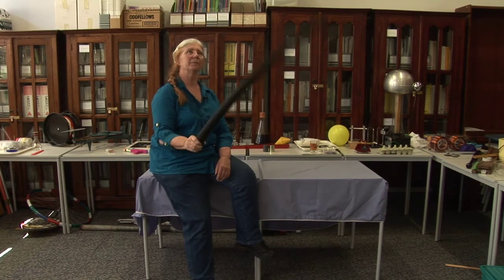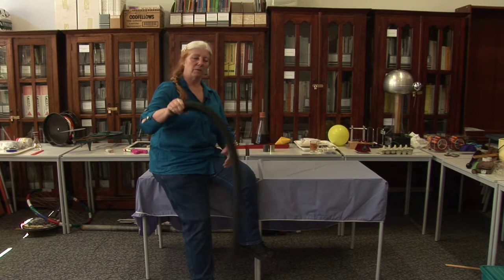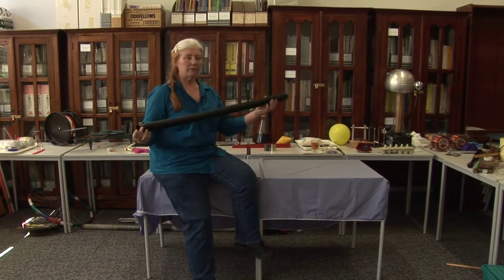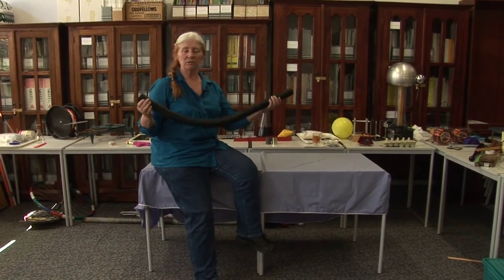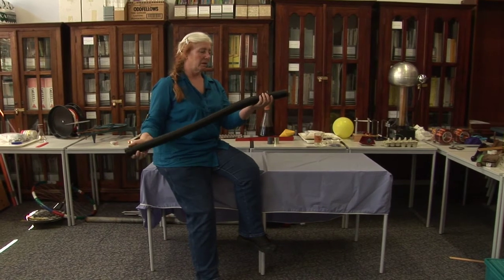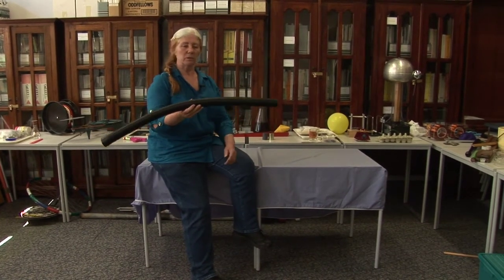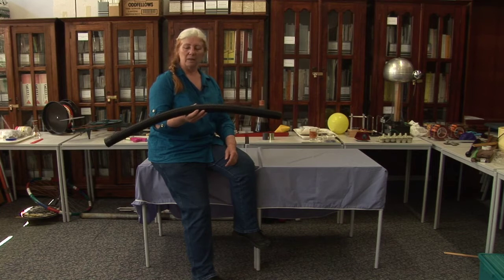Resonance In A Rotating Tube - Dr. C's First Year Physics Demos